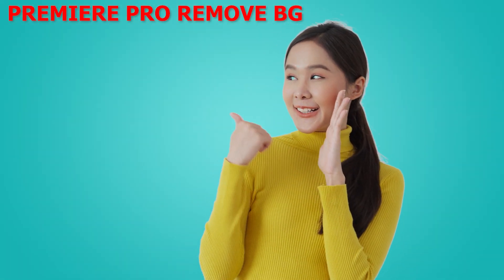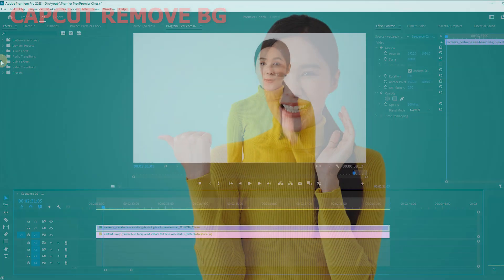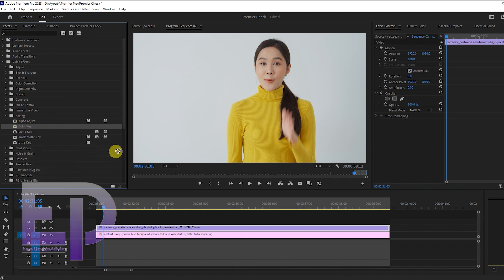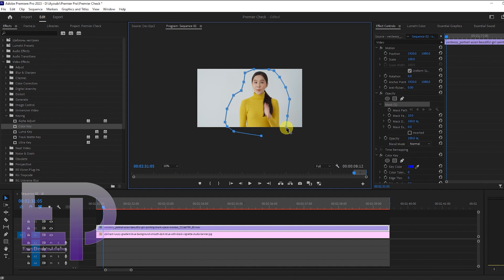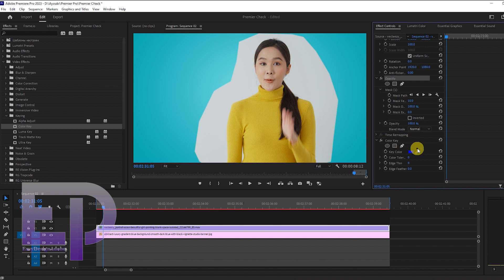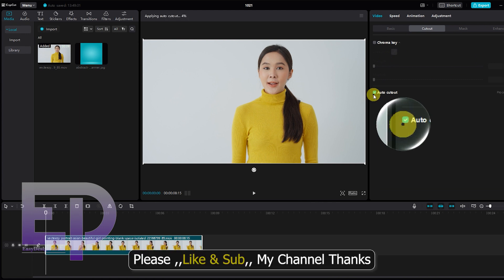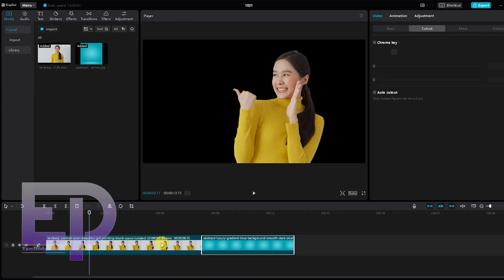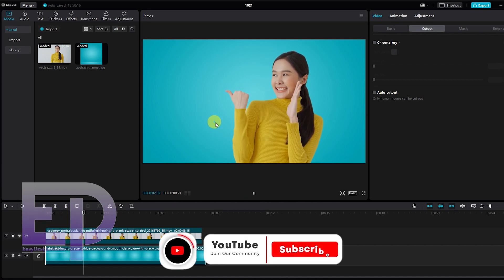Who is King ! Premiere Pro VS Capcut II Remove ALL Video BG I Without Green & Blue Screen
Hello everyone, my name is Chris, today we want to remove the background video with Premiere Pro and Copcut software.This video does not remove the green screen, this method applies to all videos.If you liked the video, please don't forget to like and subscribe. thanks.

Who is King ! Premiere Pro VS Capcut II Slow Motion 25 FPS To 60 FPS I This Is Real Tutorial